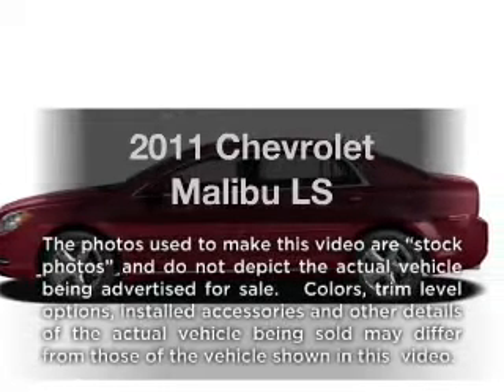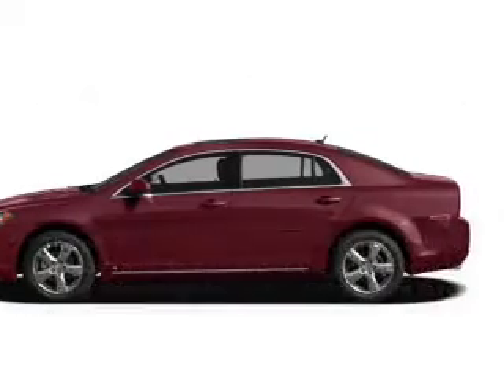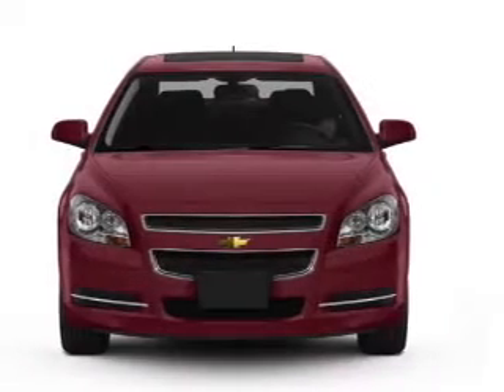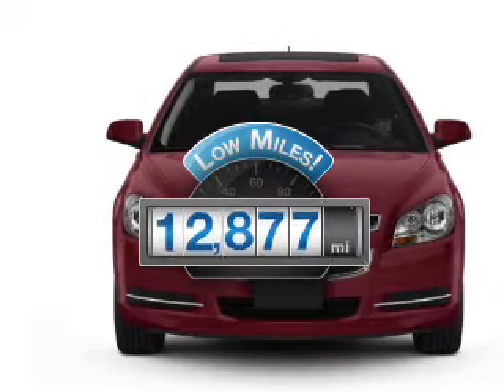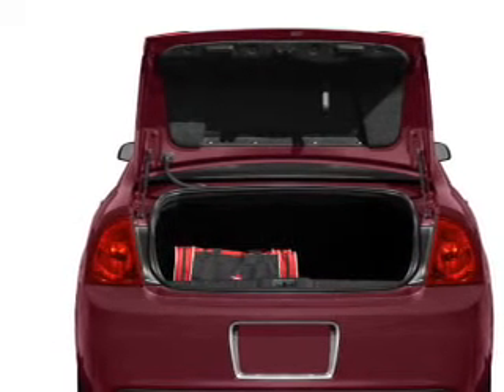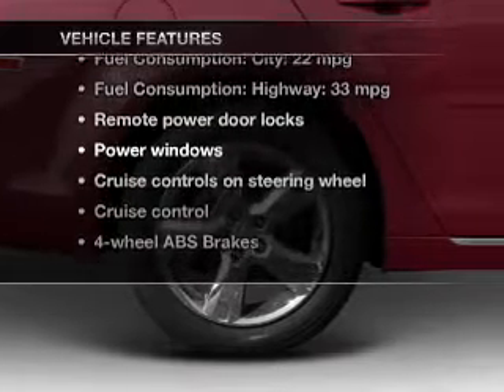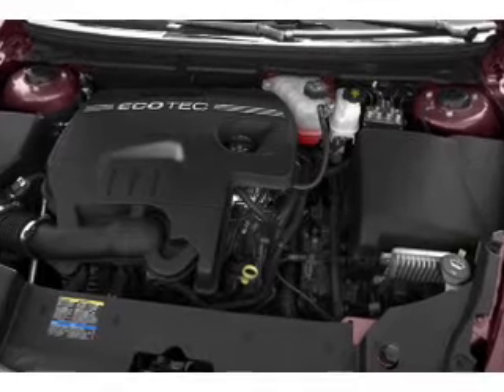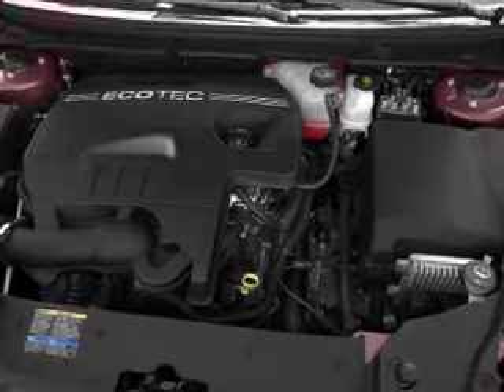2011 Chevrolet Malibu - Saline MI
Year: 2011
Make: Chevrolet
Model: Malibu
Trim: LS
Engine: 2.4 liter inline 4 cylinder 16 valve
Transmission: 6-Speed Automatic
Color: Gold Mist Metallic
Mileage: 12877
Address:
7070 Michigan Ave